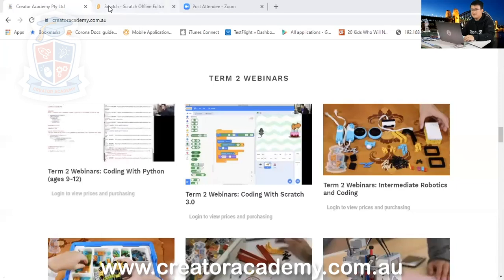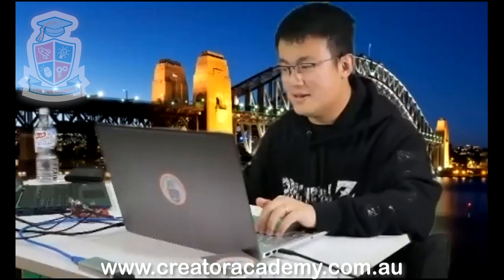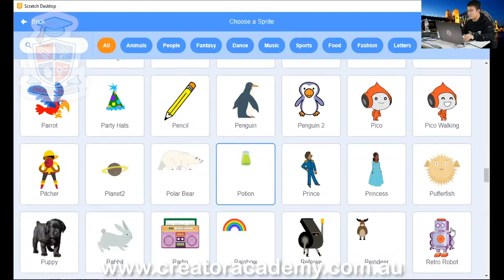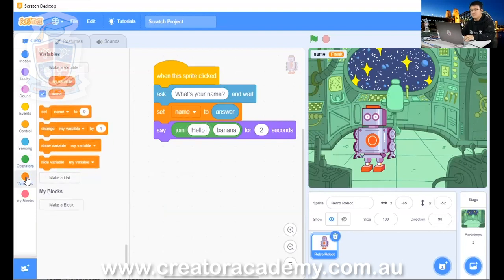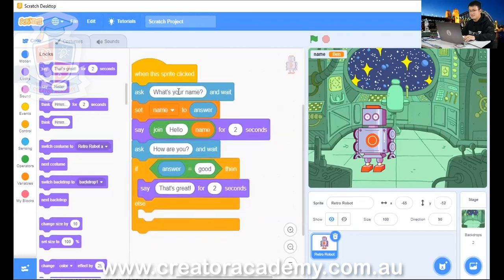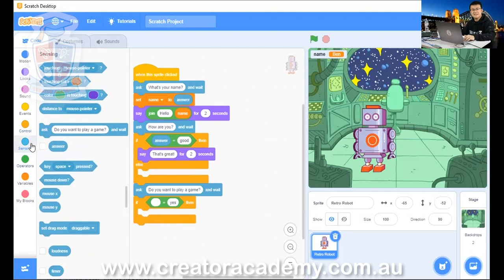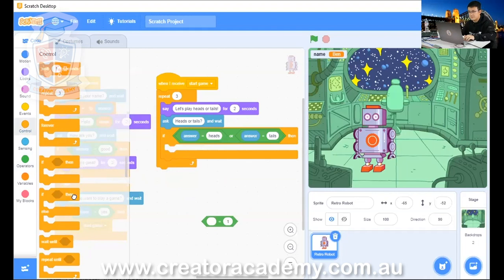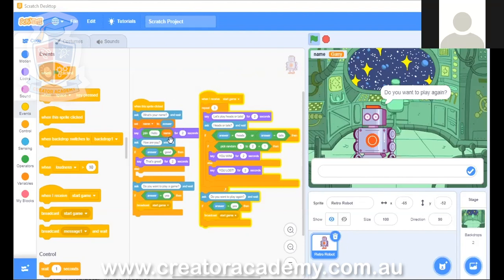Scratch 3.0 Tutorial: Making a chatbot that plays 'heads or tails' (Full Lesson)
Enjoy this preview of the Scratch 3.0 Coding course from Creator Academy.

2:41 Getting Started With Scratch
9:01 Lesson Introduction
15:10 Coding Start
35:45 (Hard bit) Handling the Heads or Tails game